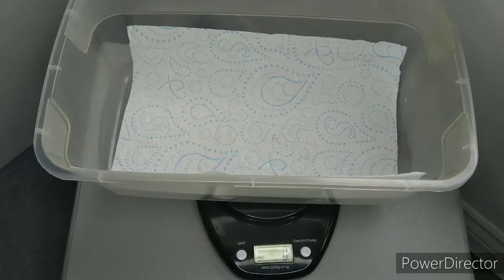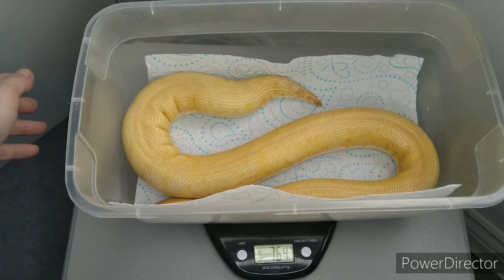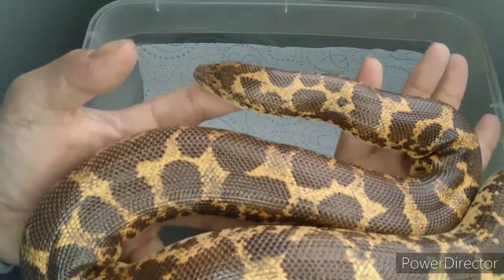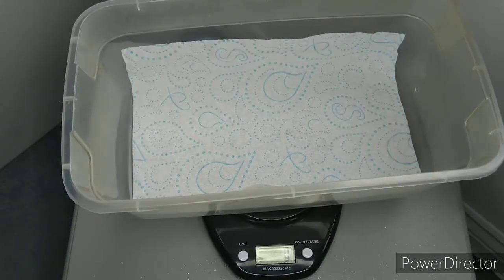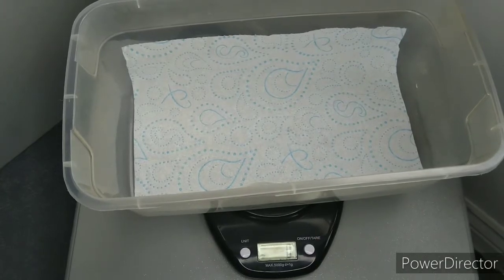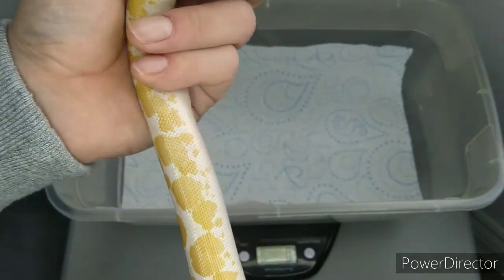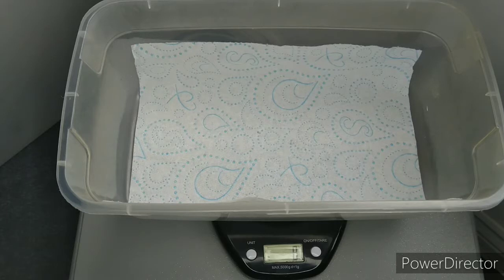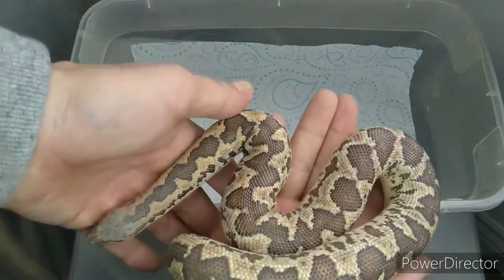when to breed your sand boas (weights and ages)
our little guide to when you should start breeding your sand boas